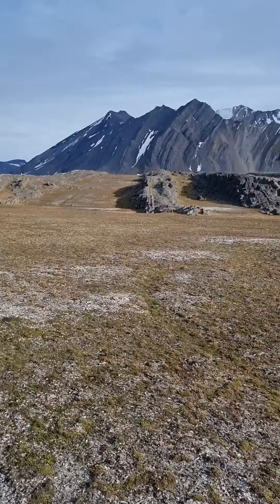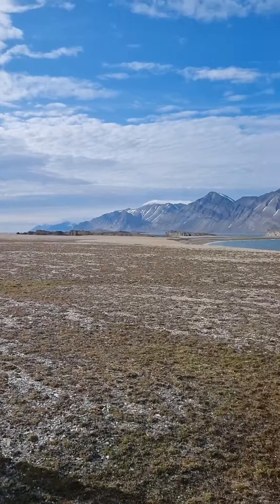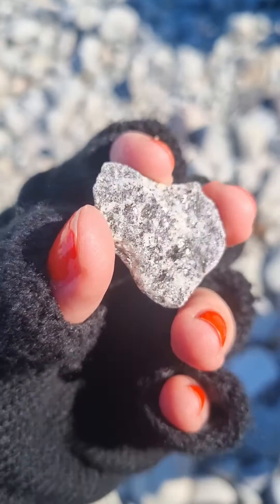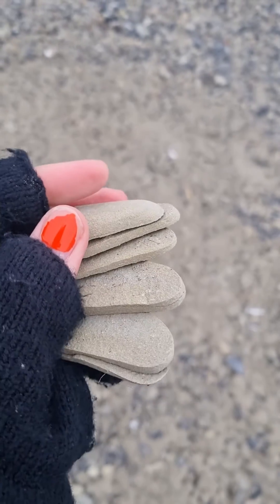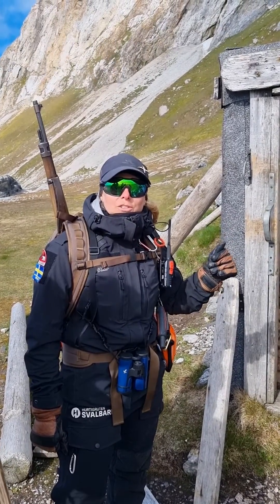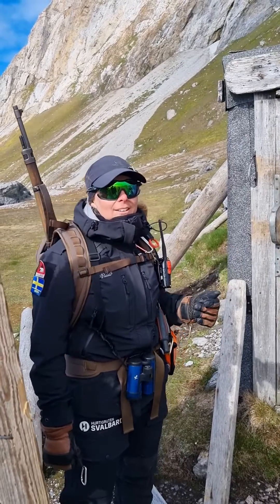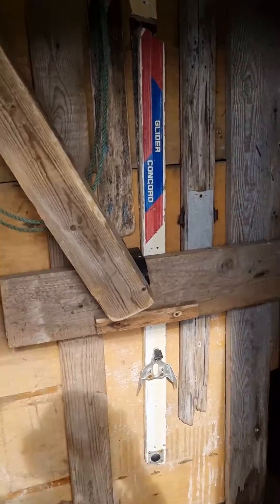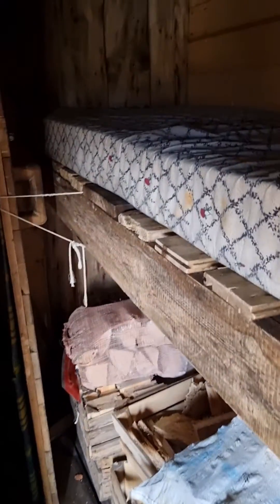History of Svalbard with Science Presenter Lucy Eckersley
Dive into the fascinating History of Svalbard with our latest episode! Join science presenter Lucy Eckersley as we uncover Svalbard's history, from its geological beginnings to its rich human past.

In this captivating journey, Lucy Eckersley, a renowned science communicator, guides us through the unique geological formations and the intriguing historical timeline of Svalbard. From ancient geological shifts to the human footprints that shaped this Arctic archipelago, our episode offers a comprehensive look at how Svalbard evolved into what it is today.

This video covers:
1. Geological marvels that define Svalbard's landscape.
2. The human history and the events that shaped the culture and society of Svalbard.
3. Scientific insights from science presenter Lucy Eckersley.